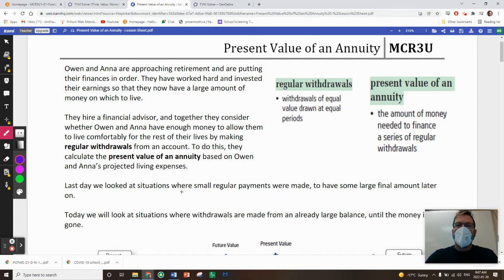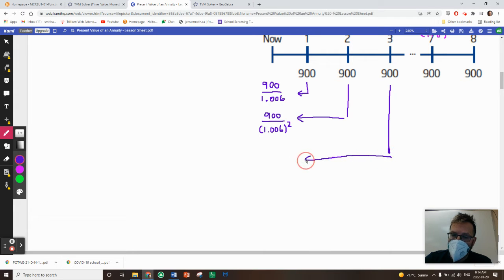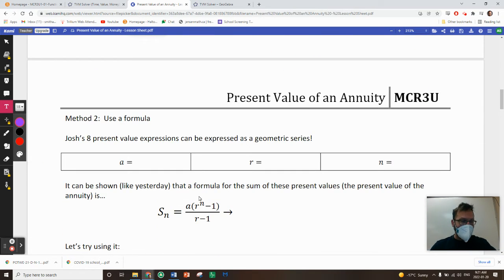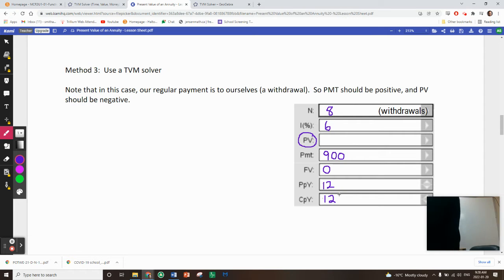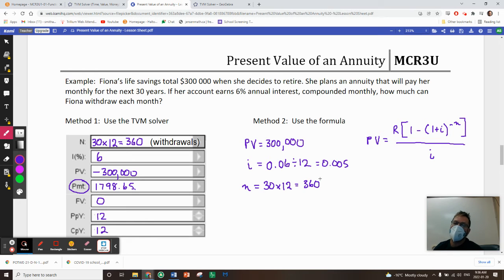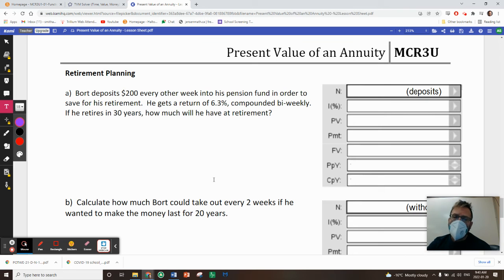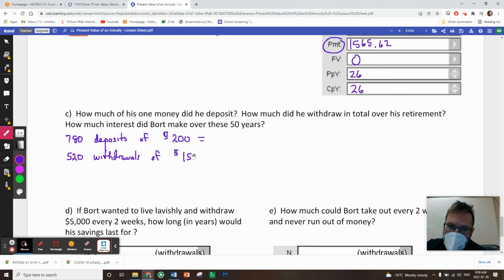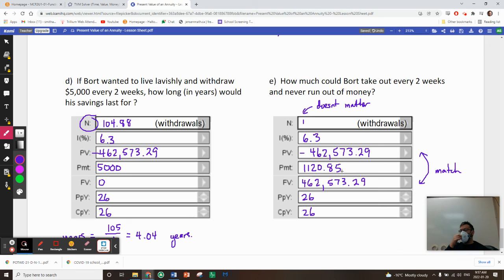MCR3U - Present Value of an Annuity